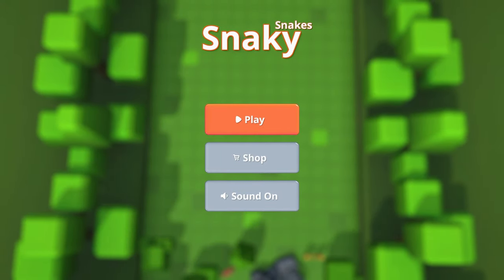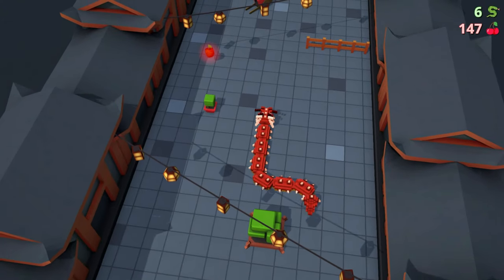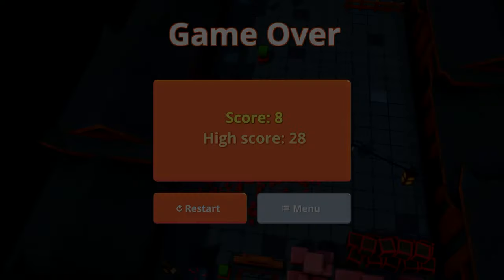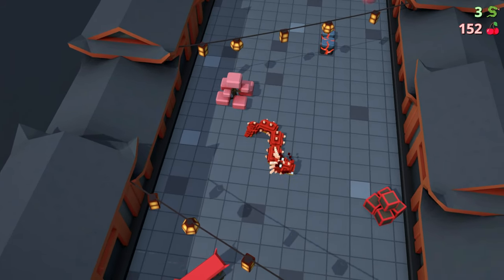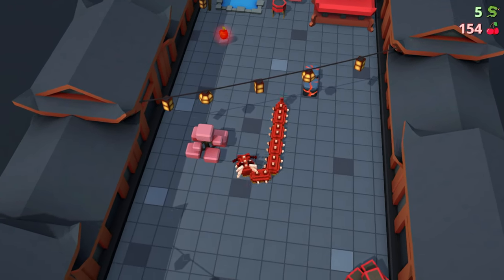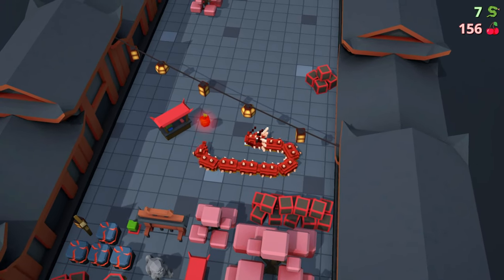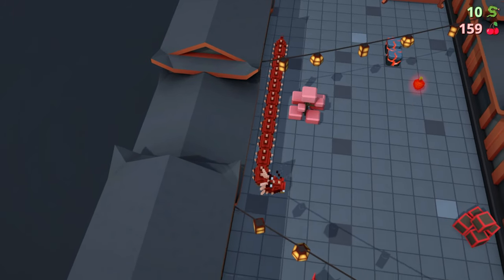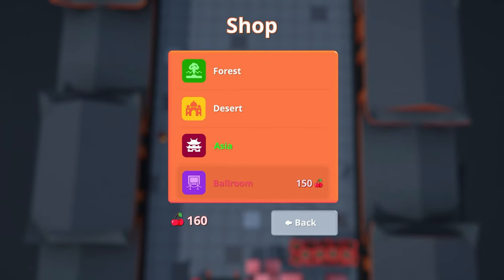EASY Crossbuy Snake Clone! | Snaky Snakes Trophy Guide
My trophy guide for Snaky Snakes! Available on PS4 and PS5, this is a 100% trophy and achievement guide and walkthrough.

0:00 - Intro
0:17 - Game Description
0:33 - Trophy Guide
0:56 - Platinum Time
1:29 - Outro